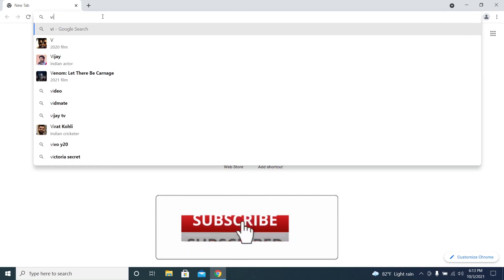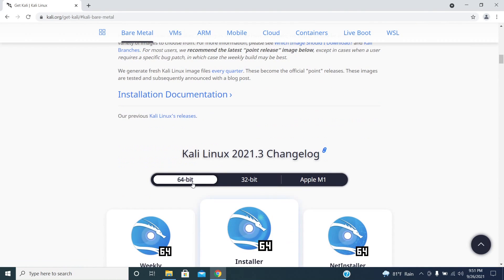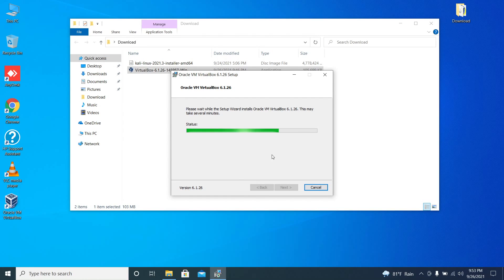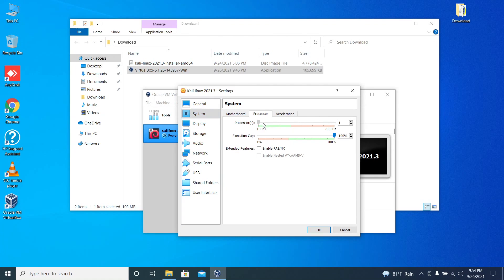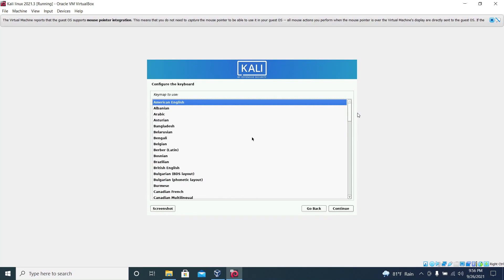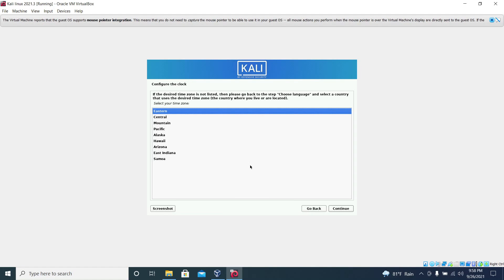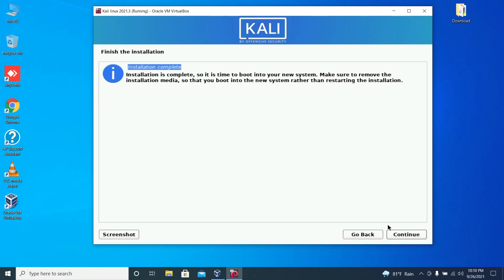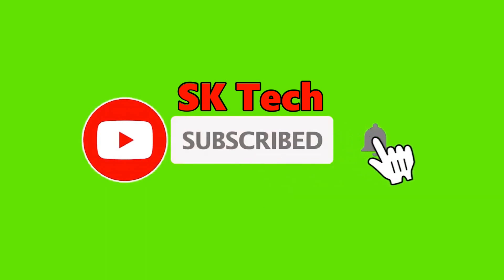Discover the SECRET to Installing Kali Linux on Windows 10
In this video How to install kali linux in virtualbox windows 10

𝐈𝐧 𝐭𝐡𝐢𝐬 𝐯𝐢𝐝𝐞𝐨 𝐲𝐨𝐮 𝐰𝐢𝐥𝐥 𝐥𝐞𝐚𝐫𝐧 👇
1⃣ How to install VirtualBox on windows 10 for kali Linux
2⃣ How to install Kali Linux latest version on VirtualBox

in this kali linux tutorial I'm going to show how to install kali linux on VirtualBox and in order to install latest kali linux in virtual box, you will need to download VirtualBox, kali linux iso image and virtualbox extension pack (to enable USB 2.0 and 3.0 support) from the above given links, and we have created this Kali Linux for Beginners and please watch the video without skipping and successfully gets the kali Linux install in virtual box.

✔ In this video, I'll guide you through setting up a virtual machine and performing a kali linux install on your system. This virtualbox tutorial covers everything you need to know about installing on windows 11 or windows 10 as your operating system. Follow along with this step-by-step guide to get your virtual environment set up correctly! 🔴